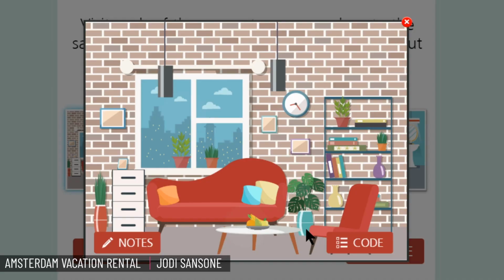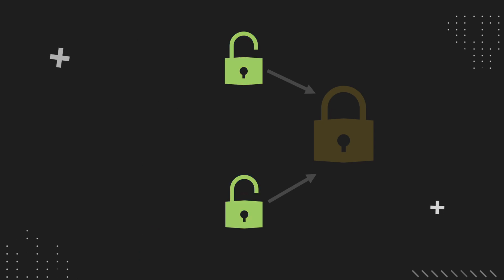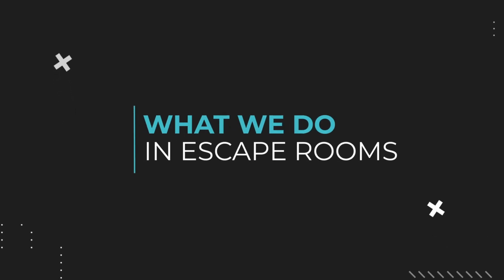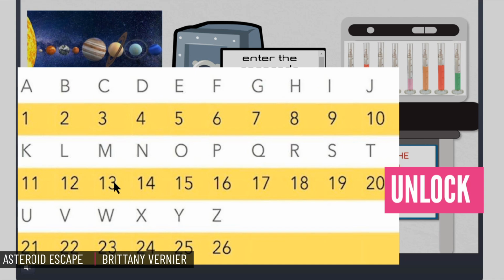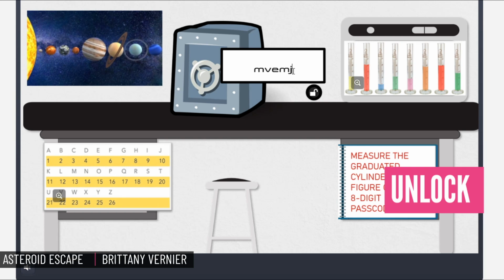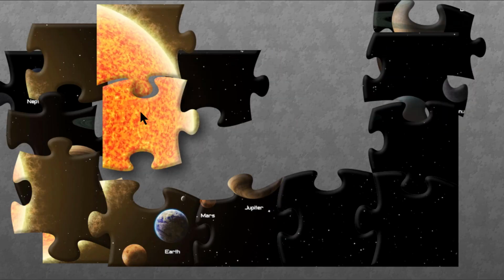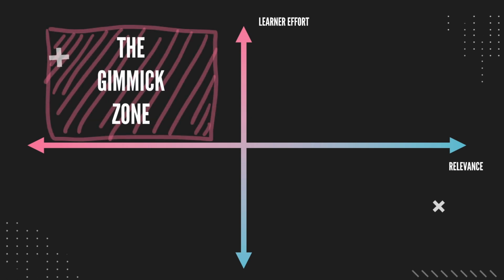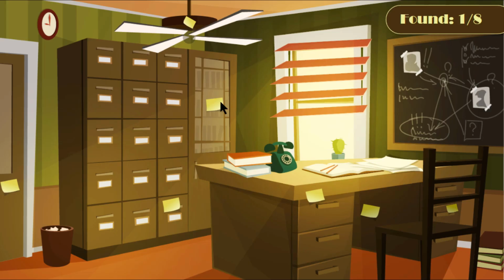Are ESCAPE ROOMS effective at teaching?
Escape rooms are one of the most popular ways used by instructional designers to gamify their training. They do indeed often lead to increased learner engagement.

But are they really effective at making the learning objectives clearer and easier to achieve?

In this video, we’ll make a deep dive into this trend in e-learning, explore the best practices and the pitfalls to avoid in order to make your training effective and engaging.

0:00 Intro
1:02 Escape room structure
2:12 Escape room activities
2:58 Pitfalls to avoid
4:18 Escape room dos and donts
7:07 Conclusion

Special thanks to Stephanie Finn, Jodi Sansone and Brittany Vernier for sharing their work!